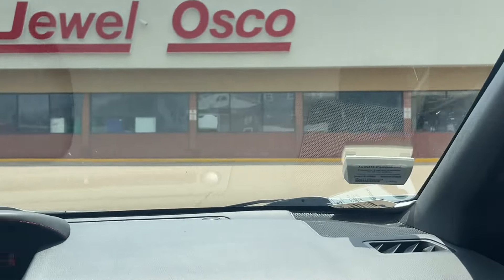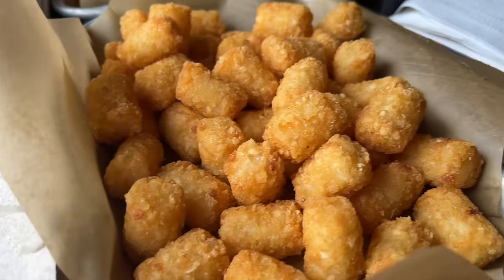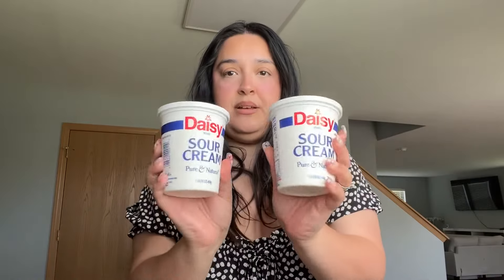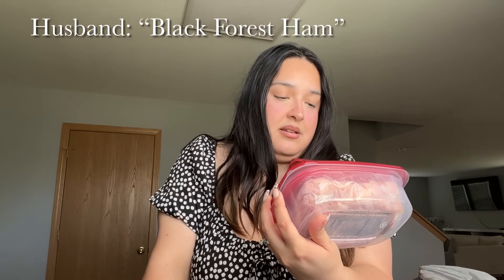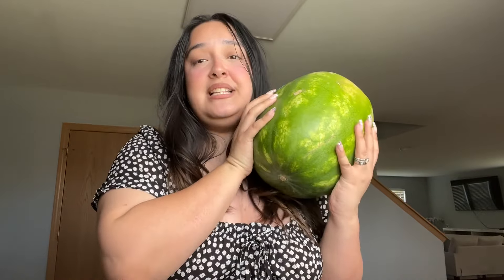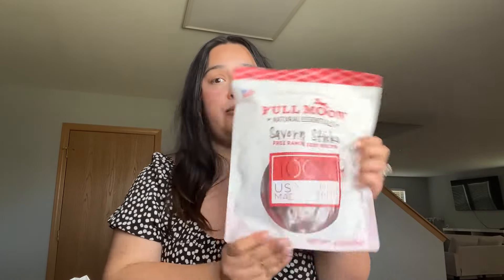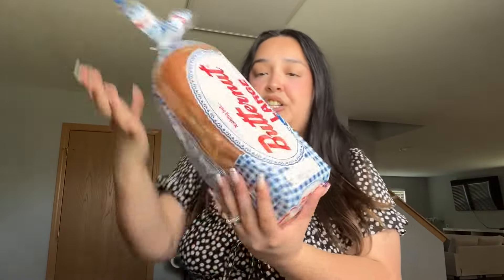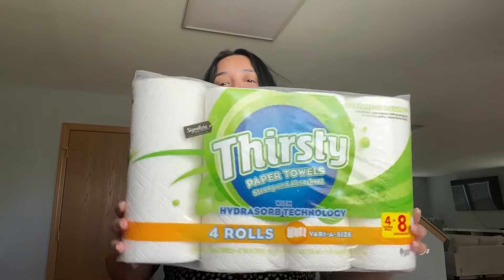vlog💌: a day in my life, run errands with me, lunch date & relaxing night in my life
Hello everybody
Today I have for you guys this vlog: day in my life running errands!